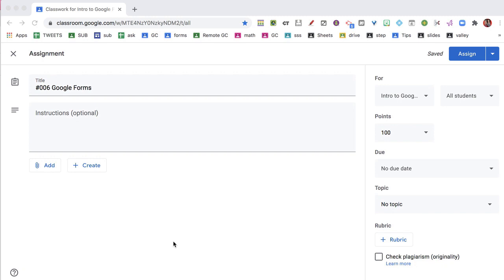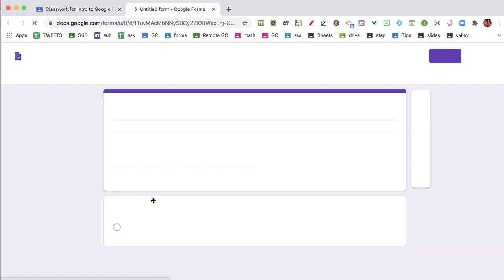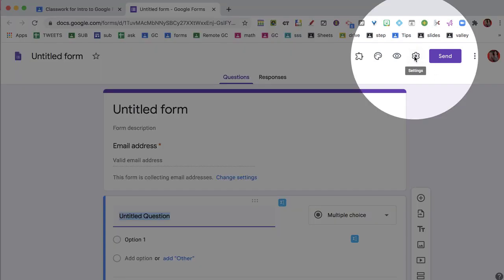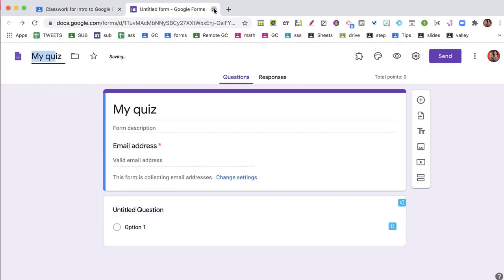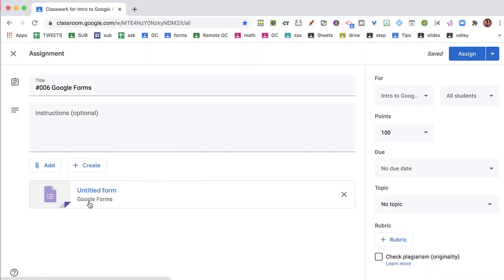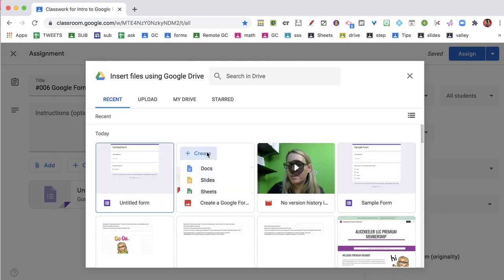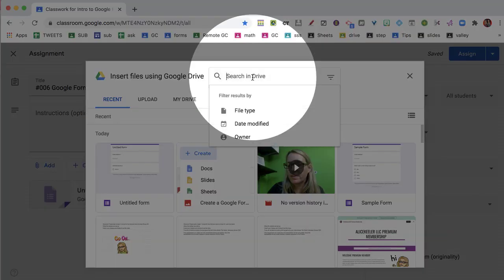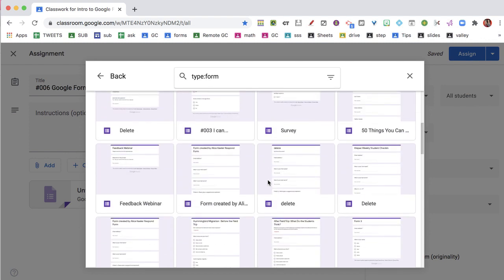Adding a Google Form to a Google Classroom assignment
Google Classroom has updated to make it easy to add Google Forms to an assignment. Use the Create button to create a Form right in the assignment or add from Google Drive and search by file type.